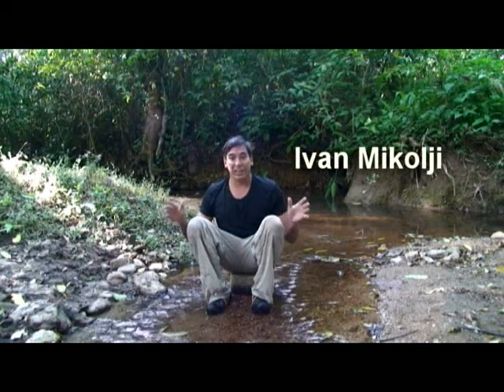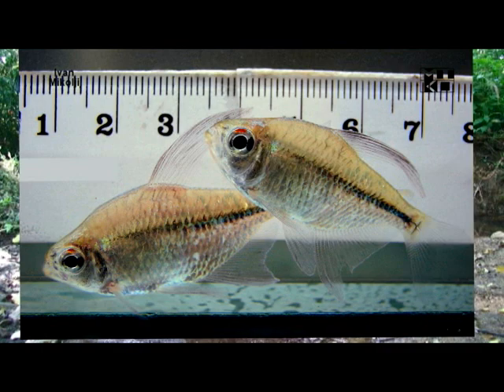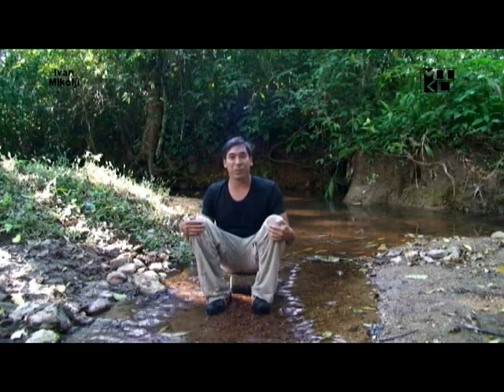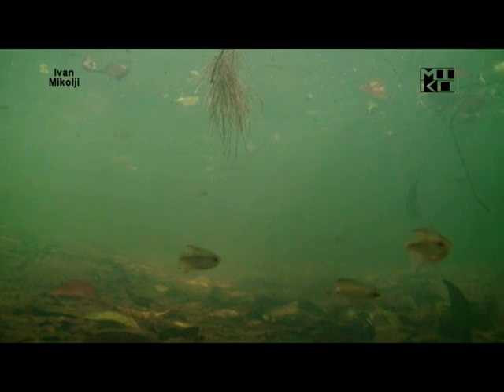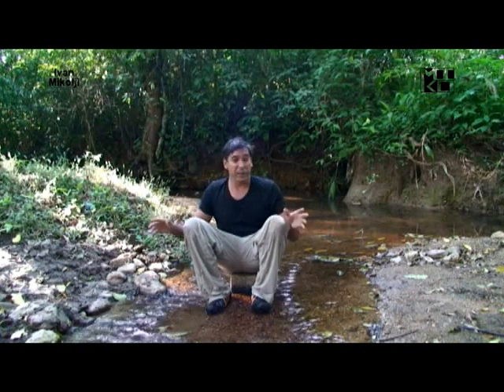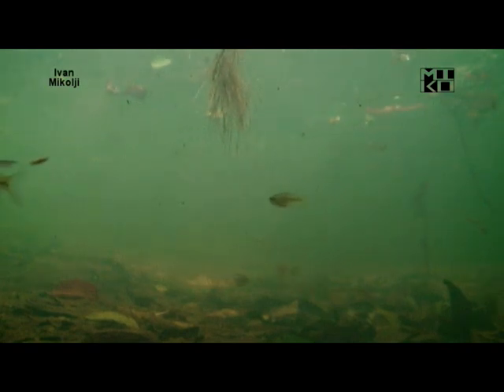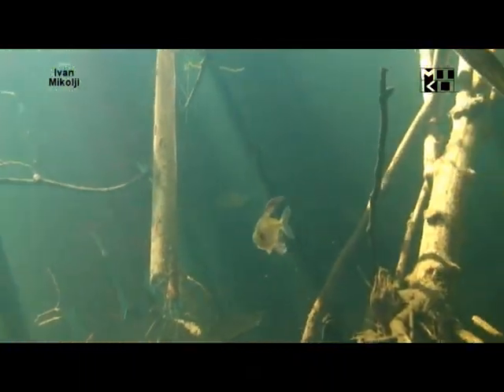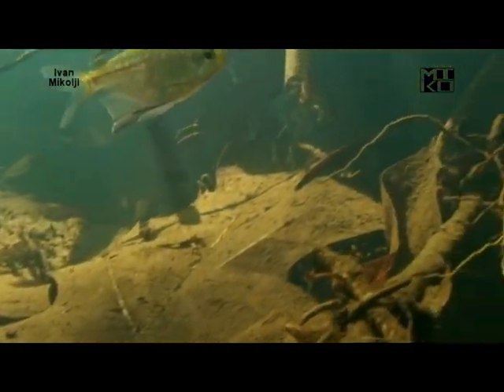Moenkhausia pittieri, Diamond Tetras in their natural habitat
Do you wish to learn more about freshwater fish and their natural habitats?

What cameras does Mikolji use?

Which lenses does he use?

Who is Mikolji?
“You cannot preserve something that you don’t know exists”

Ivan Mikolji is a river explorer. He has dedicated decades of work to assisting scientists capture never before accessed images and habitat information.

Those who have benefited from his decades of passionate, groundbreaking work call him much more: author, photographer, videographer, conservationist, artist, lecturer. These are not casual titles. To put the impact and scale of Mikolji’s work into perspective:

•He has contributed to international conservation research projects in Venezuela, Colombia and Mexico.
•He has completed more than 100 expeditions visually documenting the Colombian-Venezuelan Amazon Basin

For the past couple decades, audiences—from scientists to conservationists to hobbyists—have valued his work and remained loyally submerged in the content he has produced.